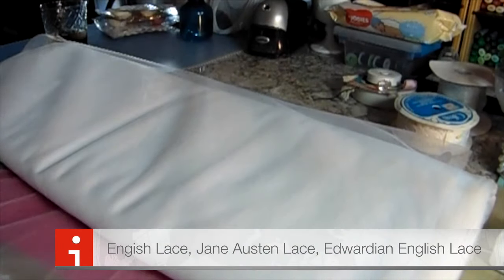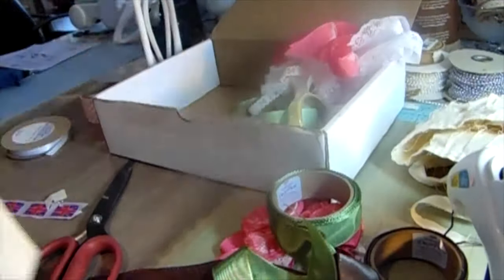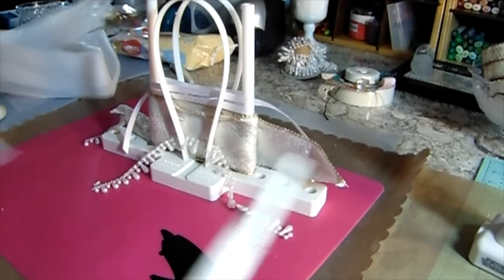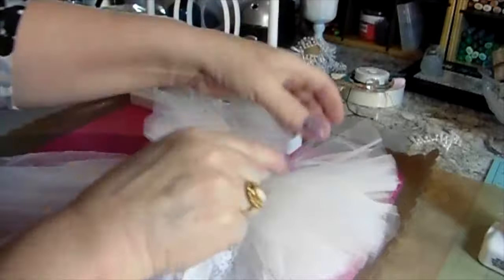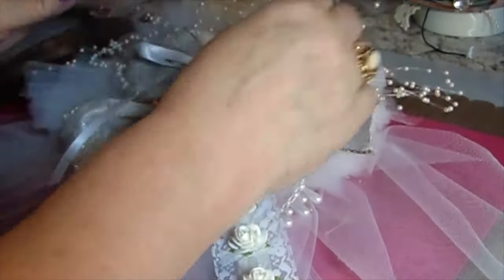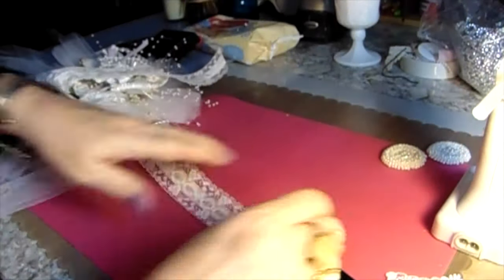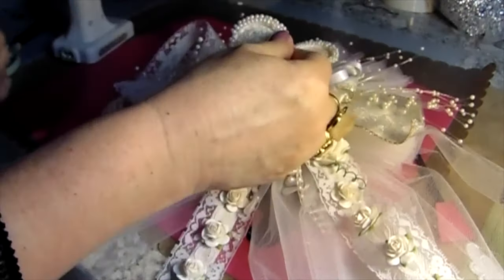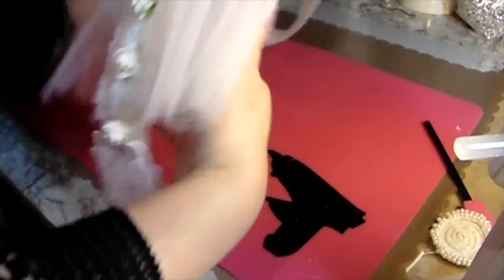DecoFun Bow Maker "Wedding Church Pew Marker"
DecoFun Bow Maker is AMAZING! I am showing projects using this tool This product, with its delectable English Ribbons, and laces makes for a Stunning Pew Marker for any Victorian/Shabby Chic Wedding. I will be posting more idea's for this wonderful product DecoFun Bow Maker.